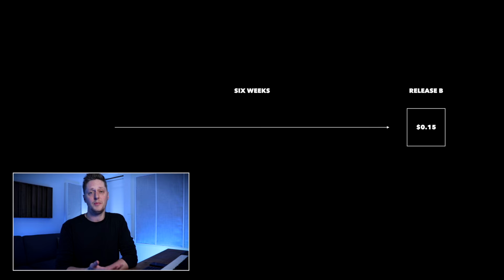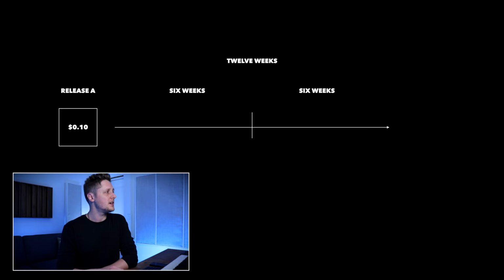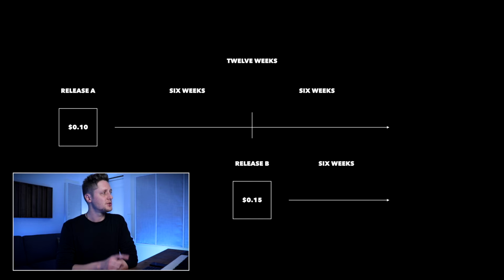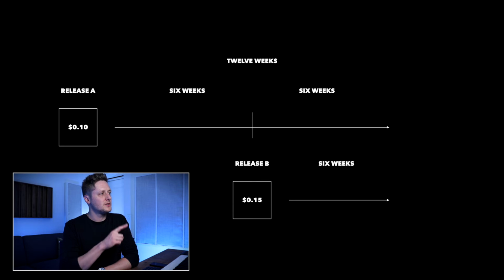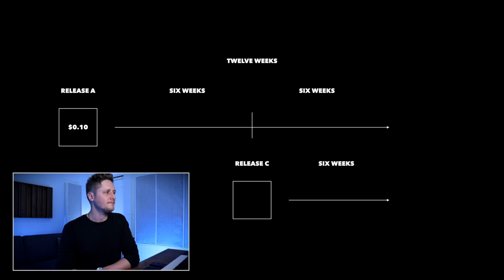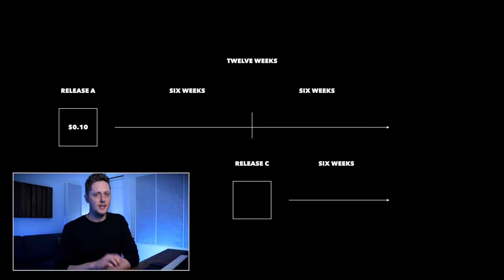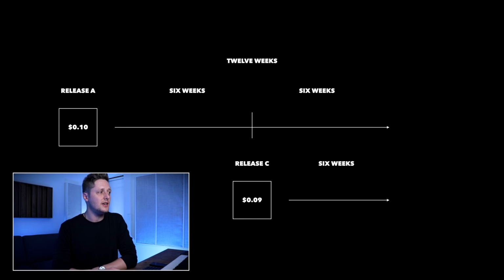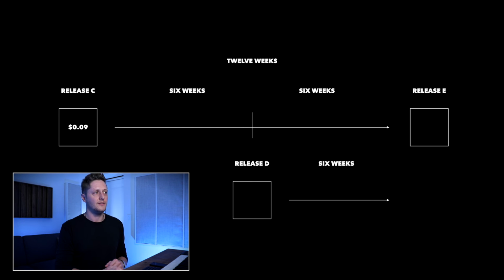Keep Your Good Facebook Ad Campaigns Going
Every time you release a new song, it makes sense to start a brand new ad campaign to promote it. And when you start a new campaign for your new song, it makes sense to turn the previous campaigns off, right?

Wrong.

You should always keep your highest-performing Facebook ad campaign up and running.

This is a strategy I use to overlap existing campaigns with new ones to ensure I never lose my best one.

This video is Part 7 in an 11-part series: Top 10 Mistakes When Using Facebook Ads to Promote Your Music on Spotify.

Timestamps:

0:00 - Intro
1:16 - What to expect from this video
2:59 - The wrong way to create new campaigns
4:35 - The right way to launch a new campaign
5:33 - Structuring your ad spend across multiple campaigns
6:34 - Overlapping your third release in a row
7:34 - How to pick the best performing campaign
8:10 - The main idea of this concept
8:59 - Outro